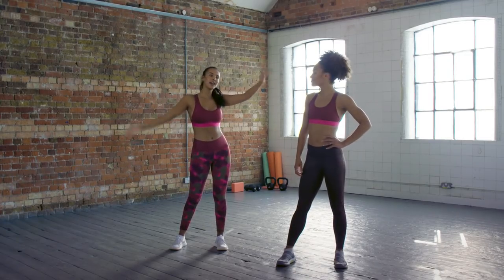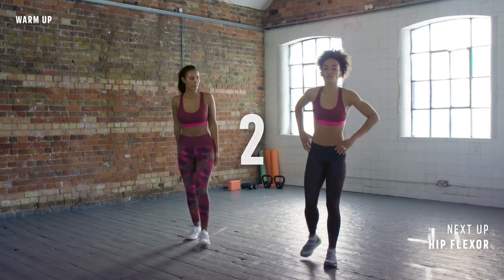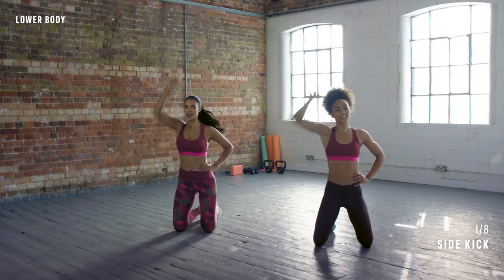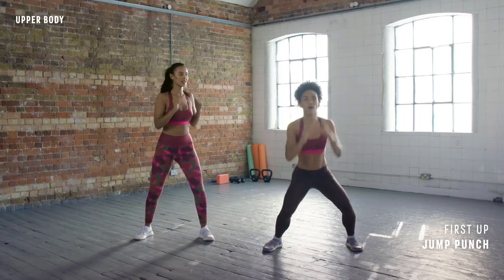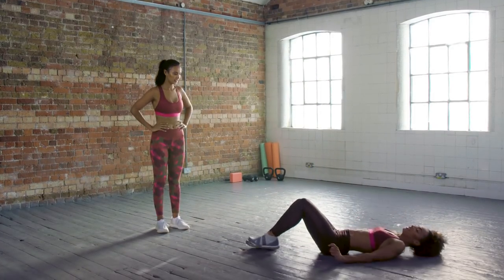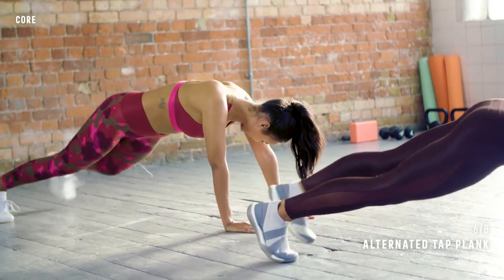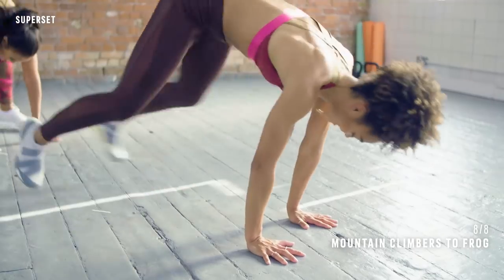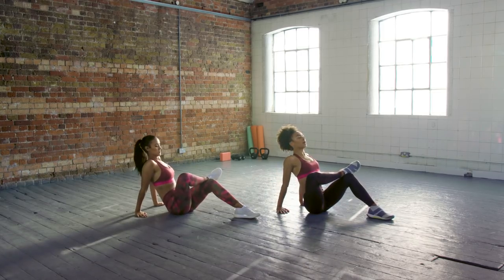adidas at home HIIT Workout with Maya Jama & Adrienne Herbert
Join Maya Jama and take the Full Body High Intensity Workout Challenge from London trainer Adrienne Herbert. You can do this quick HIIT workout from home, the park or even the hotel room as a resistance band is the only equipment you need.

If you’re short of time to spare for you a workout that doesn’t spare you, 10-15 minutes of HIIT exercises can burn hundreds of calories and helps your body to keep burning them throughout the day.

Warm up, then power through 8 challenging moves that target your entire body and finish with a cool down.

1.        Sidekick
2.        Glute Bridge
3.        Jump Punch
4.        Lat Pulldown
5.        Twisted Jack-knife
6.        Tap Plank
7.        Side-Step Jump Jacks
8.        Mountain Climbers to Frog

Ready to sweat? Hit play! Grab a resistance band and the rest we’ve got you covered with the adidas Women training collection